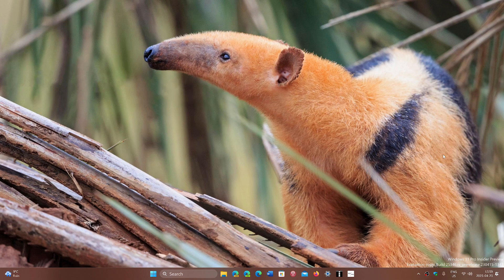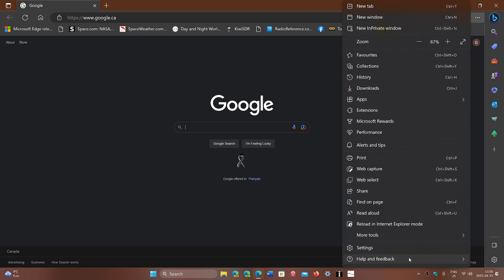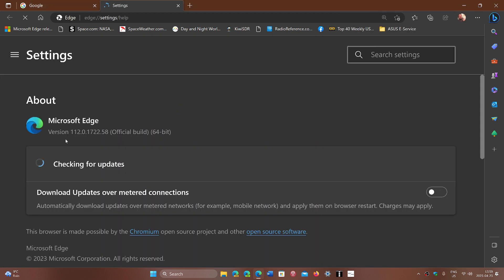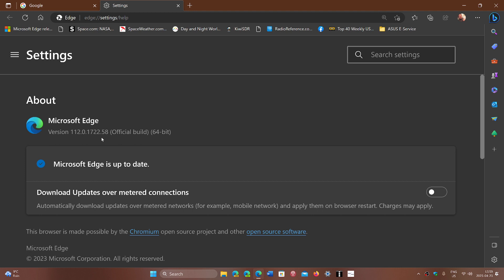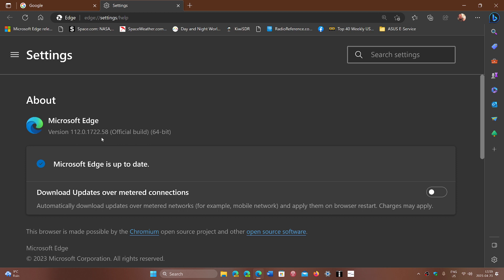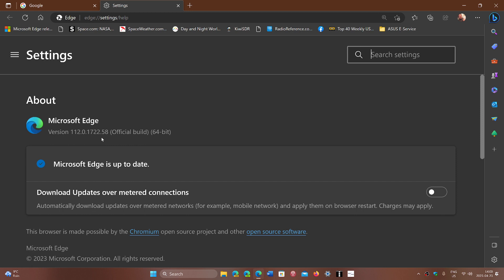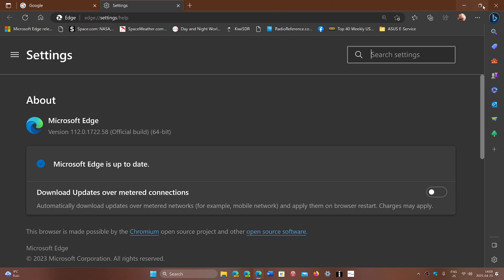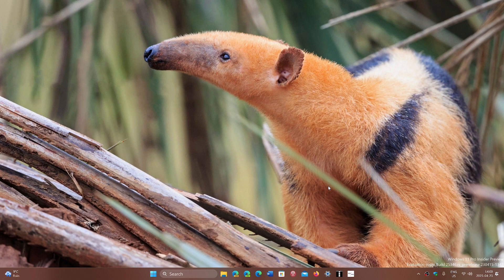IMPORTANT Microsoft Edge security update fixes zero day exploit in the wild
Check your browsers if you use Vivaldi, Opera or Brave